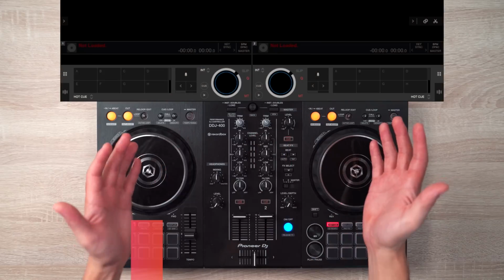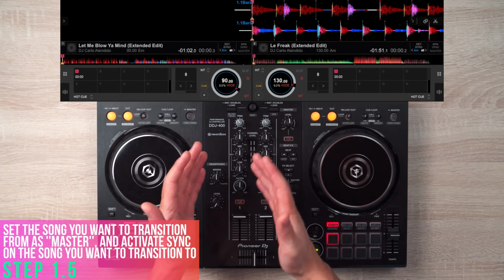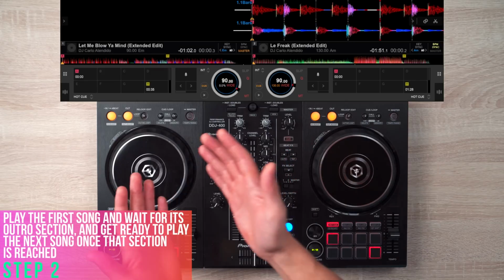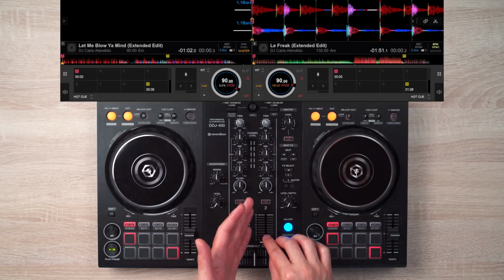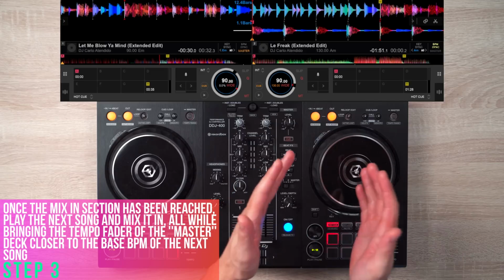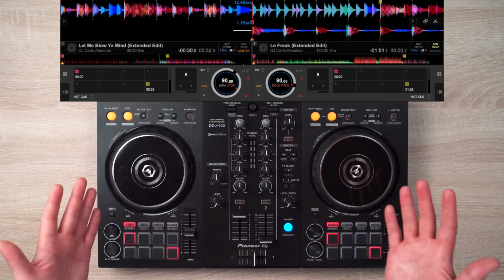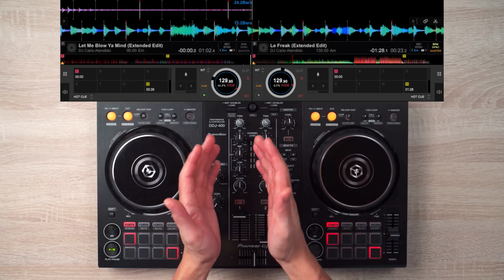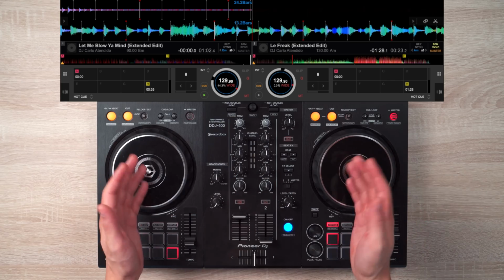How to use SYNC to transition HUGE BPM Differences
First 500 people to sign up via my link will get two FREE months of Skillshare Premium

The Sync button is pretty controversial, and you may have your own opinion on it. I myself have nothing agains’t it, but I do believe everyone should learn how to beat match manually.

Anyway. No matter what you think of the Sync button, there is no denying the fact, that it’s pretty useful and especially useful if you want to transition huge BPM differences.

So in this video I’m gonna teach you how to smoothly transition from low to high BPM’s and high to low bpms - like 90 to 130, and vice versa.

💻Get DJ.Studio the app that helps DJs plan, and create perfect mixes

EVERYTHING I own to DJ!

► Backpack I use for DJ’ing:
► Best Budget Turntables EVER:
► Best Budget DJ Mixer EVER:
► Best Turntables EVER:
► Best DJ Mixer EVER:

►SCRIPT

This transition technique works by setting the currently playing song as MASTER, and activating SYNC on the song you want to transition to.

Once you reach your transition point, which will be the outro of a song. You will then mix in the intro of the next song. But here’s the kicker.  Once the songs are playing together you will then use the tempo fader of the master deck (which is set to the WIDE) to bring the BPM of both songs either higher or lower - depending on the next songs base bpm, you want to transition to.

And at the same time, you will then do the necessary mixing, such as bringing the volume up and EQing, to smoothly transition to the next song.

So the first step is this:

Set your tempo fader range to WIDE. To do that on Rekordbox DJ, just click this section here, and to do this on Serato, just click this section here.

Now for this example we’re going to transition from a low bpm to a high bpm. Later on, I’ll show you how to transition from a high bpm to a low bpm.

Anyway, the 2nd step is to load both your songs, which ideally have long intros and outros. And set the song you want to transition from as master, and activate sync on the song you want to transition to.

Now however you affect the bpm of the 1st song, the 2nd song will follow.

Third step is to play the first song, and wait for it’s outro section. While that is happening, make sure you next song is armed and ready to play once you reach that section. Keep in mind that the volume fader of the next song is all the way down,

So once the mix in section has been reached, the next step is to play the next song and slowly mix it in, all while bringing the tempo fader of the 1st song closer and closer to the next songs base BPM.

Please note that when you adjust the tempo fader, you do it as smoothly as you can, as to not disrupt the vibe of the dance floor.

It’s also important to note that having a long outro and intro for both songs is ideal, to give you more leeway to mix and transition.